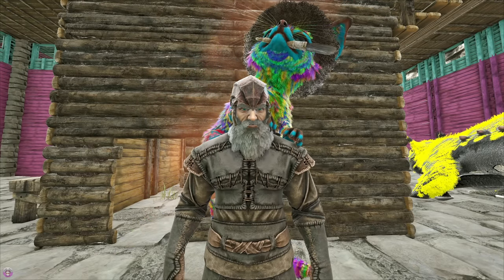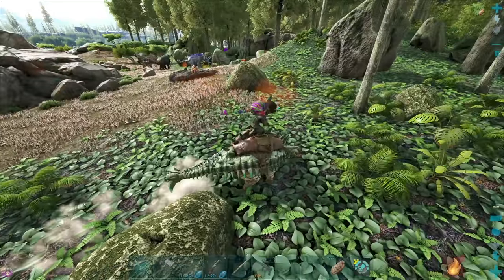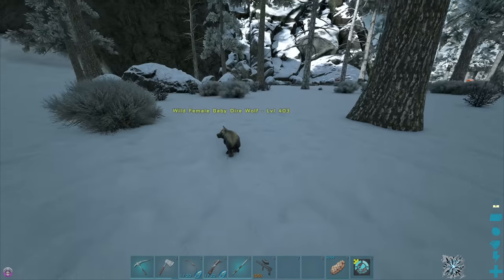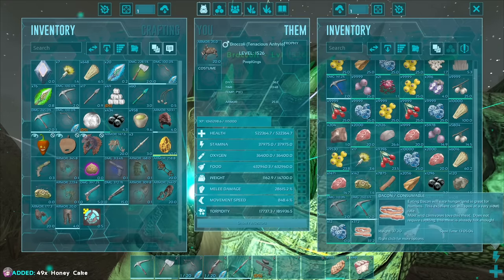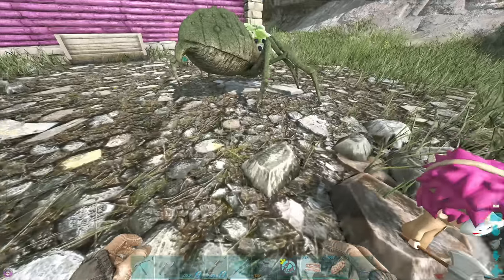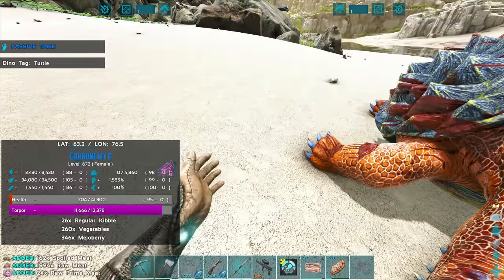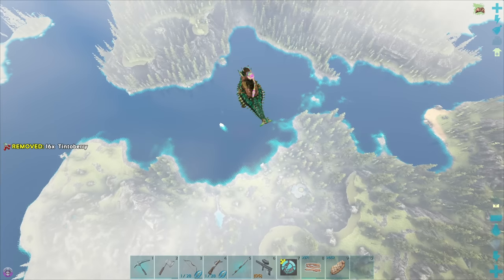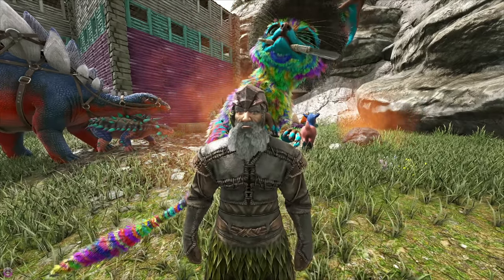THIS SCORPION CAN KNOCKOUT EVERYTHING| ARK PUGNACIA [EP8]